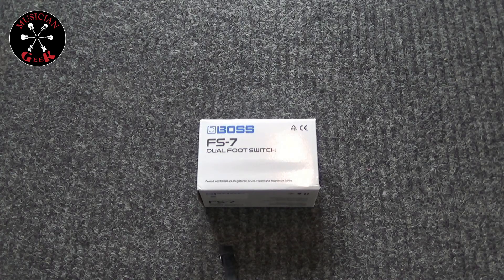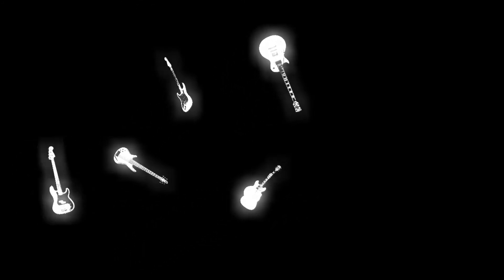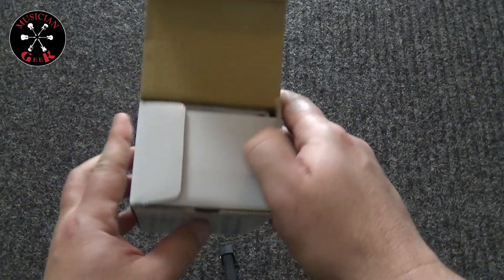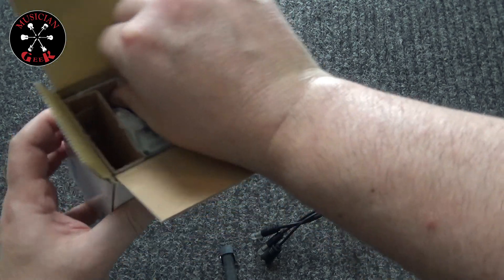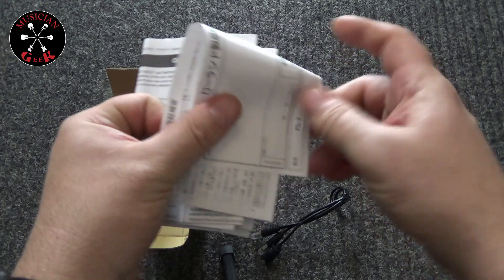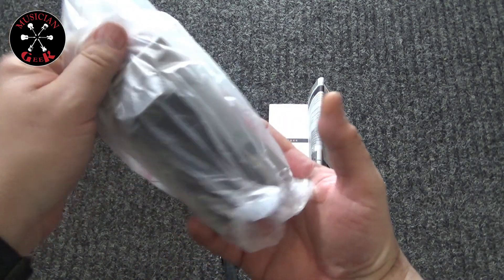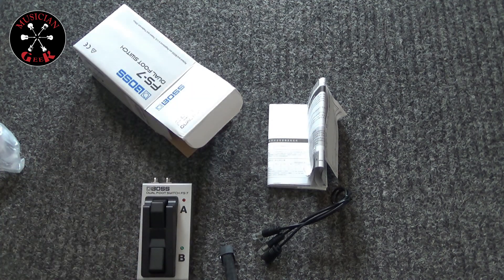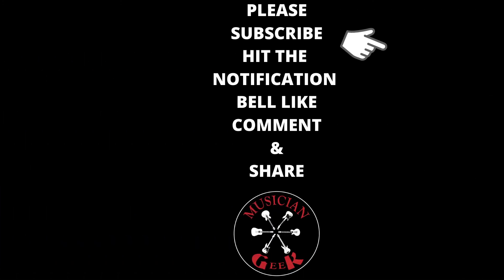Boss FS 7 Unboxing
Boss FS-7

Your support means everything. Here are a few other ways you can help support me/the channel that don't cost you anything at all listed below.

Check out all of the platforms that I do Live Looping MultiStream's on.
The Livestream schedule is always changing. Check for the schedule.

Checkout my Website for all social network links, Upcoming Livestream schedule, & original music.

Become a Channel Member for only a Dollar a month. This membership will give you advanced viewing on the videos for a month before they are released. Come the 1st of the month. You will have access to ALL videos scheduled for the entire month.